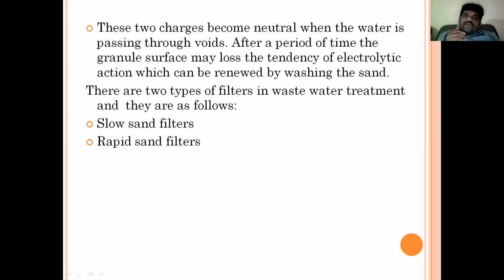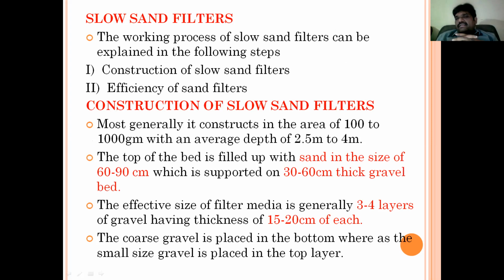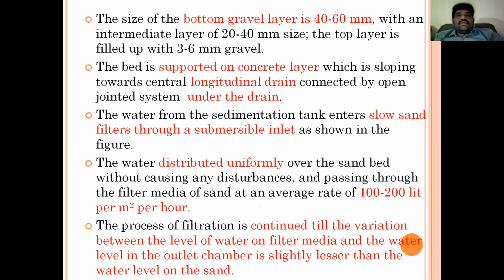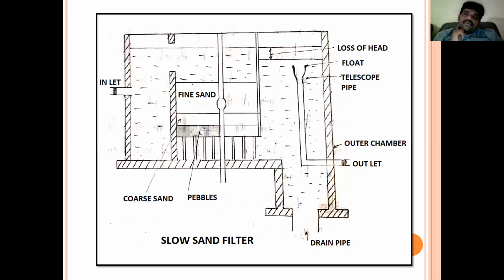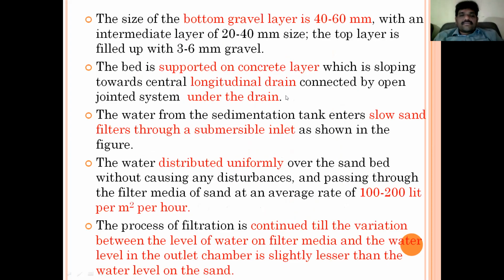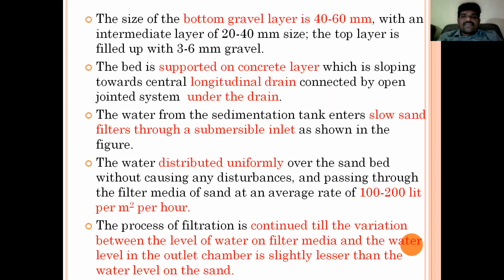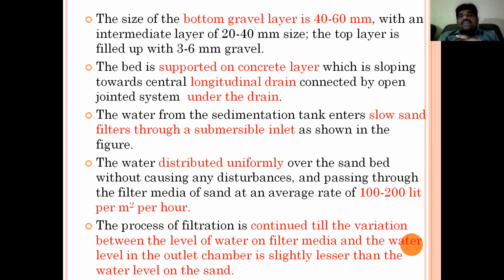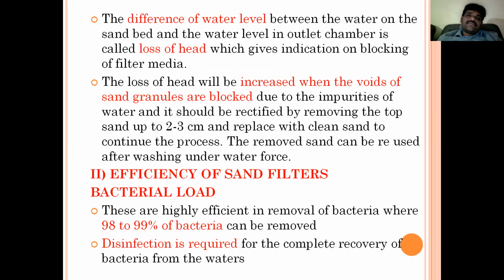Filtration - Slow Sand Filters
A Slow Sand Filter is a gravity filter in which water flows slowly through a bed of sand to remove suspended solids, pathogens, and some organic matter.
Operates at a slow filtration rate (0.2–0.5 m/h).
Provides physical, biological, and chemical purification